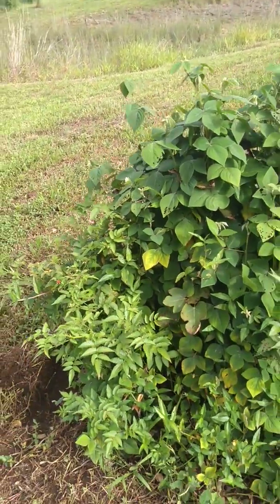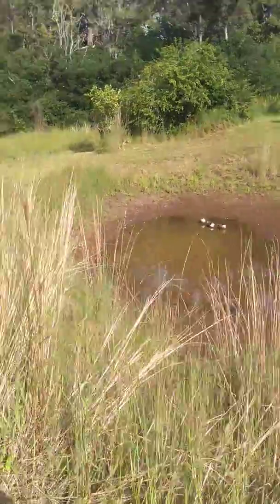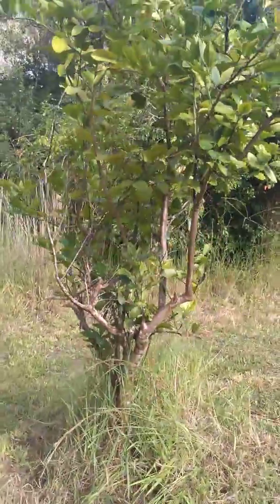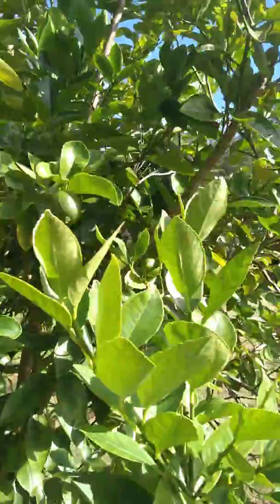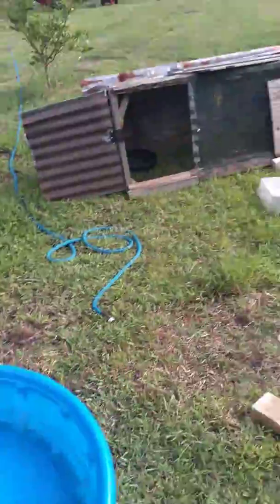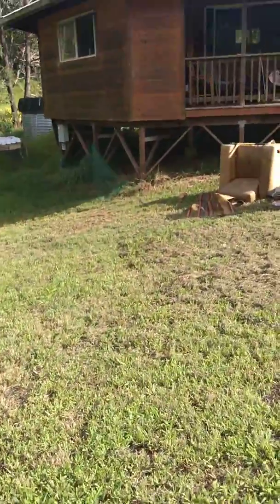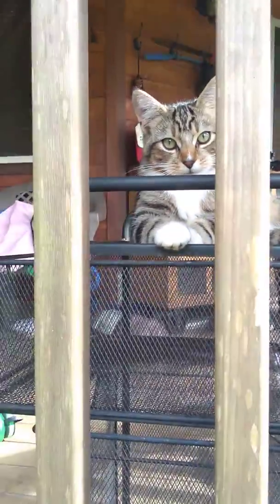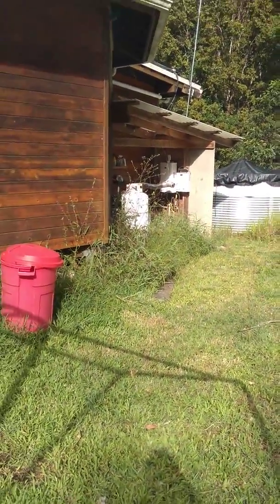Video 2 of 2 of yard update.